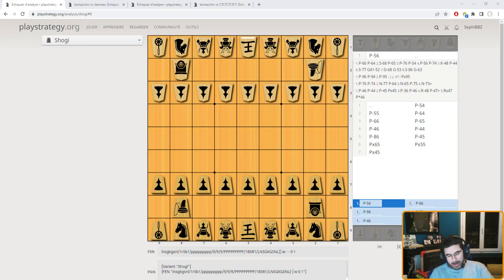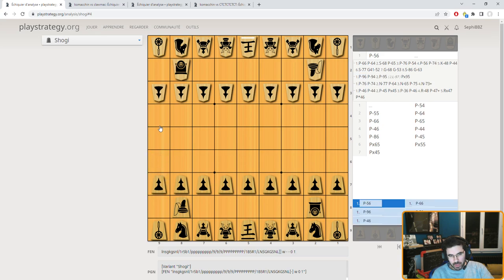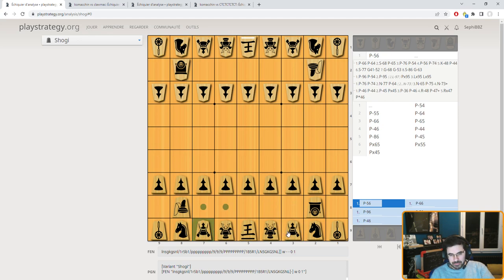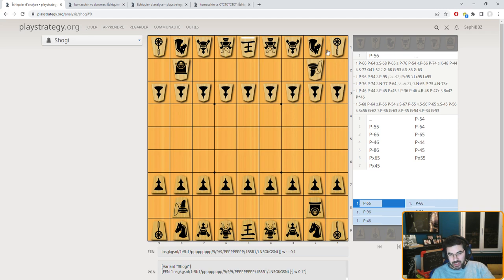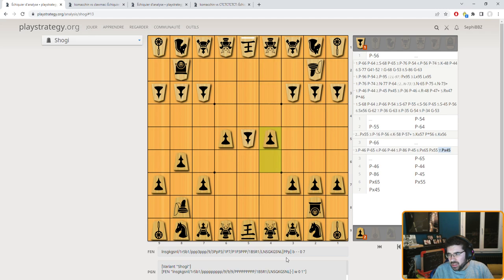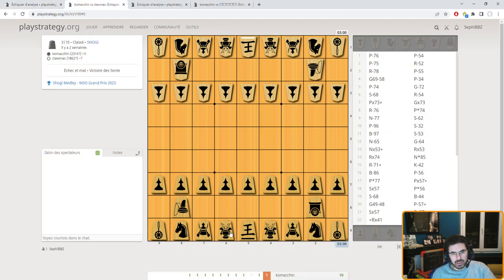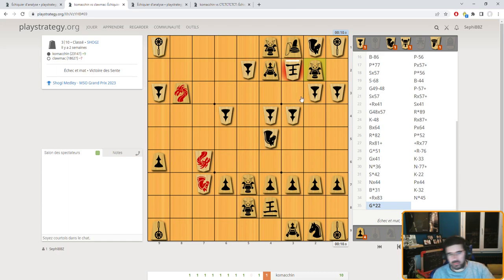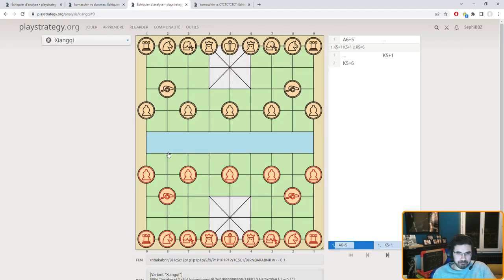Chess Players: Shogi or Xiangqi?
Shogi, also known as Japanese chess, is a strategy board game for two players. It is one of the most popular board games in Japan.
Xiangqi, also called Chinese chess, is a strategy board game for two players. It is the most popular board game in China.

You can also join us on Discord to talk about board games

00:00 Shogi
11:35 Xiangqi
27:30 Conclusion